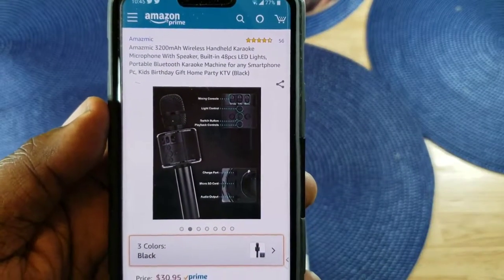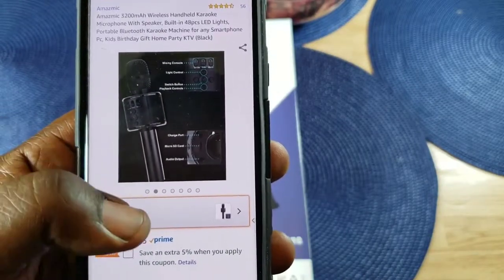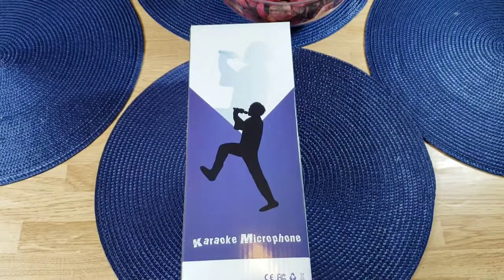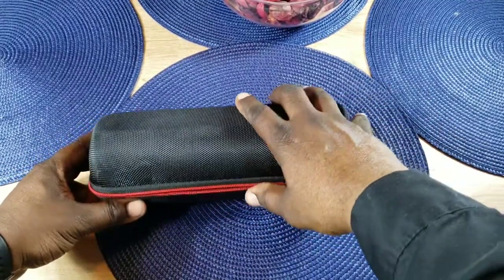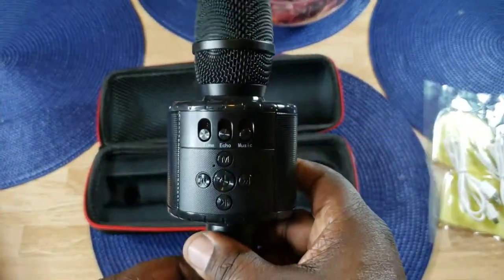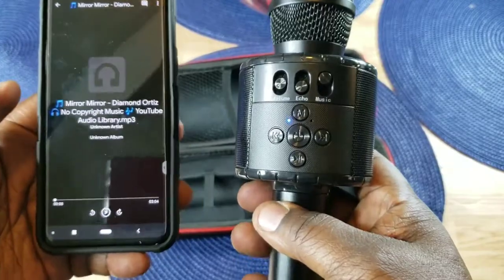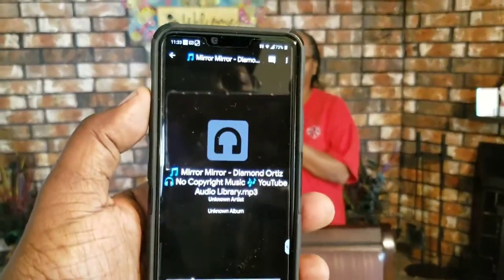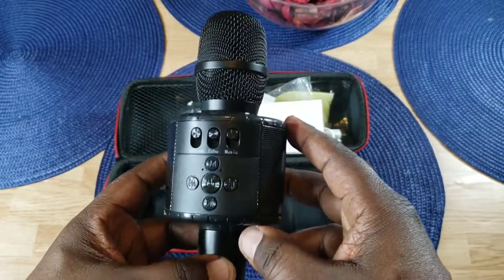Amazmic Wireless Handheld Karaoke Microphone With Speaker Unboxing and Setup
In this video  I take a look at the Amazmic Handheld Karaoke microphone and Demo it

Amazmic 3200mAh Wireless Handheld Karaoke Microphone With Speaker, Built-in 48pcs LED Lights, Portable Bluetooth Karaoke Machine for any Smartphone Pc, Kids Birthday Gift Home Party KTV(Rose Gold)